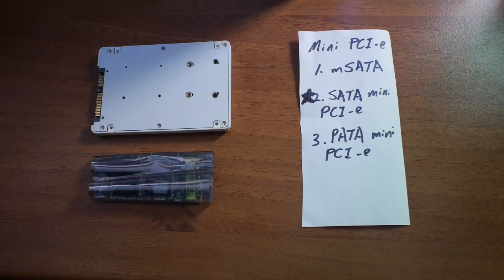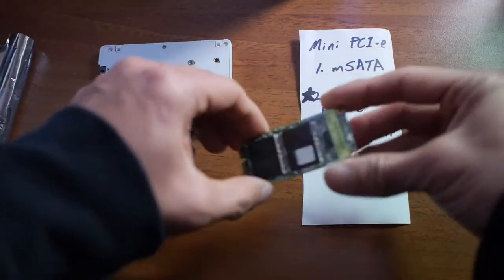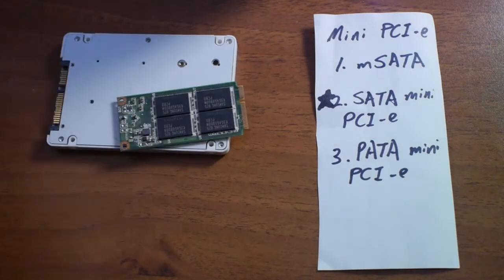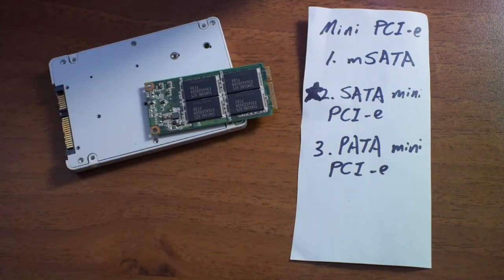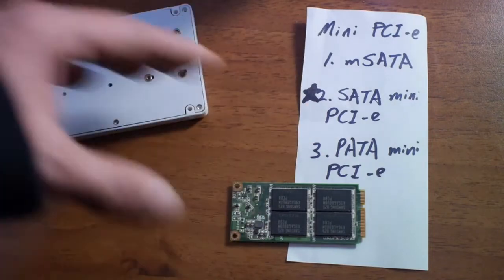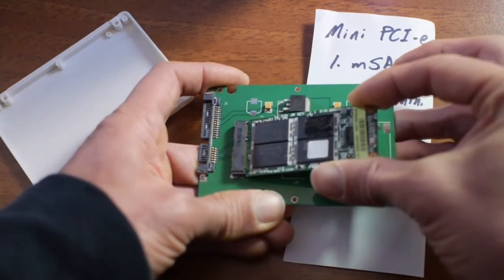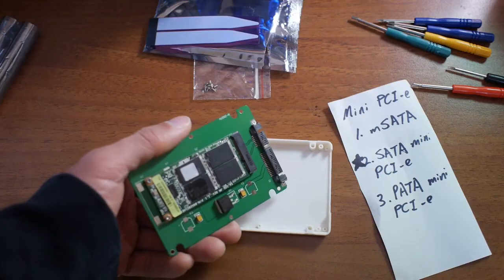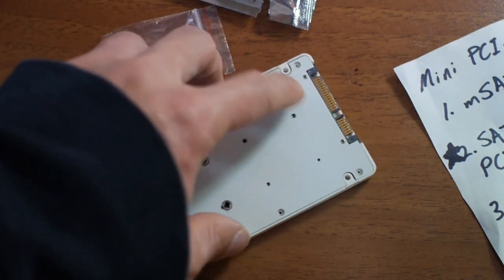Re use mini PCI e SATA SSD hard drive from Asus eeePC S101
Did you upgrade your Asus eeePC S101's hard drive? Don't waste that Asus eee PC S101's SATA SSD hard drive! Get the right converter from mini PCI SATA to SATA interface. It may be a small drive but you can put an operating system on it and make your system faster in another computer.